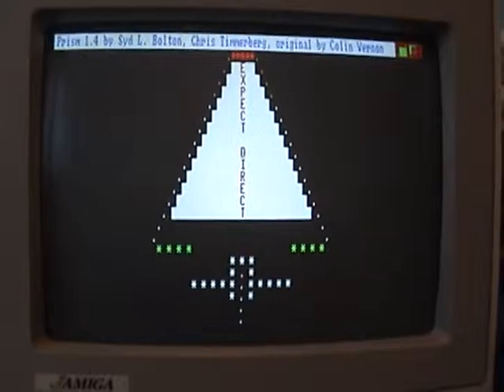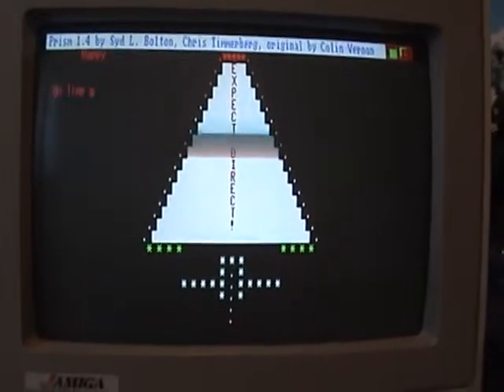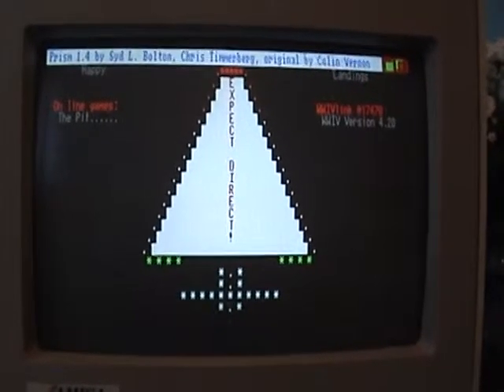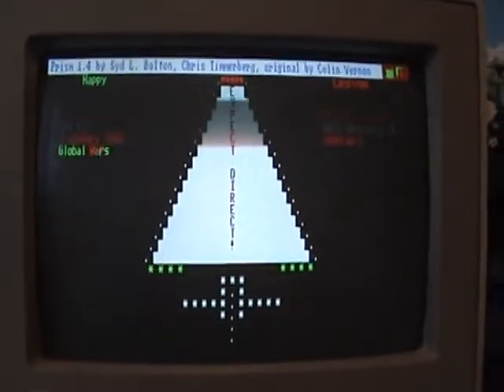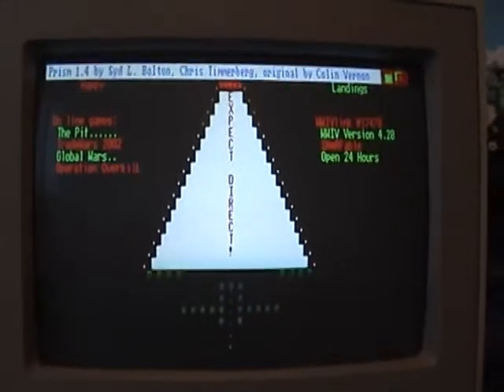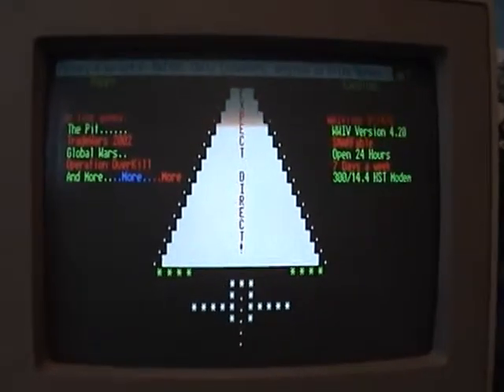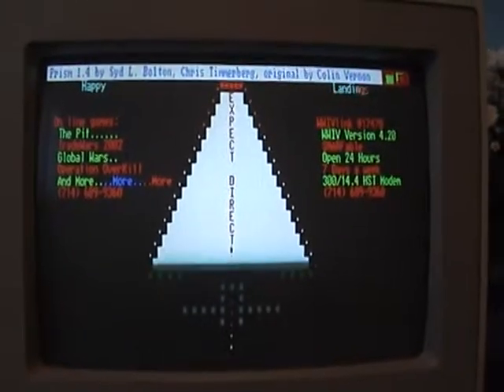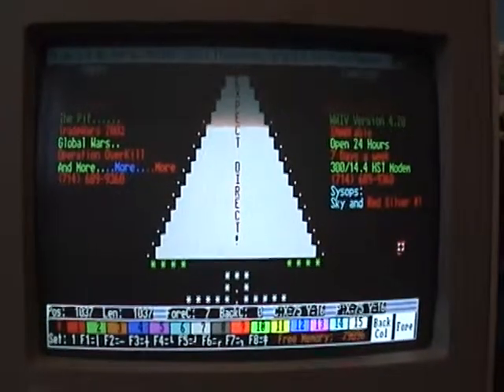ANSI animation done on my Amiga 8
I used to use my Amiga and a program called Prism to make animated intro screens for local BBS's in the Riverside, California area.